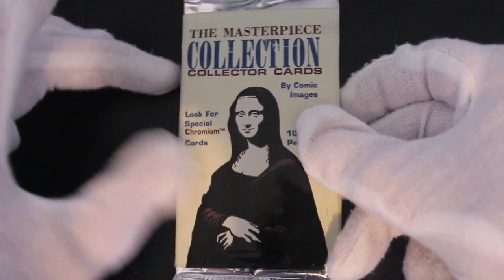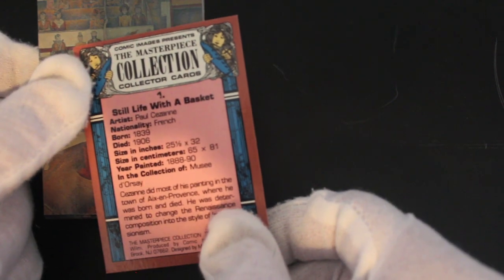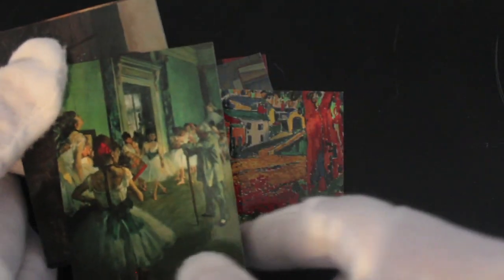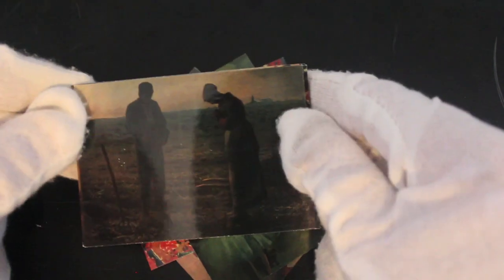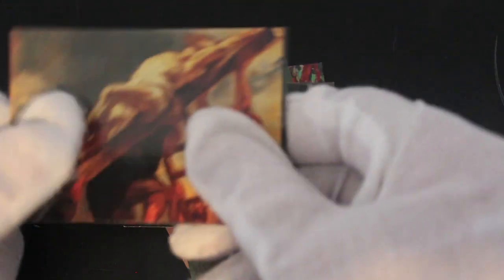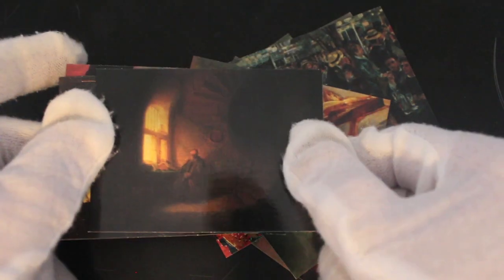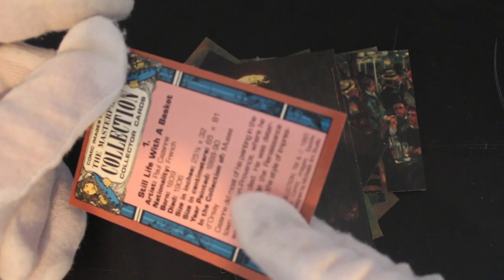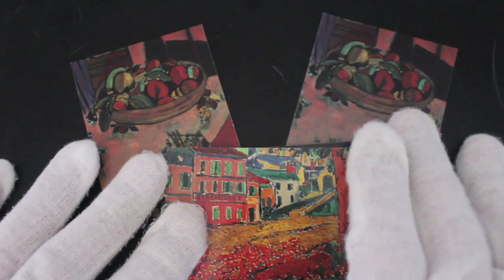Trading Card Tony #213 - The Masterpiece Collection - Pack Opening!